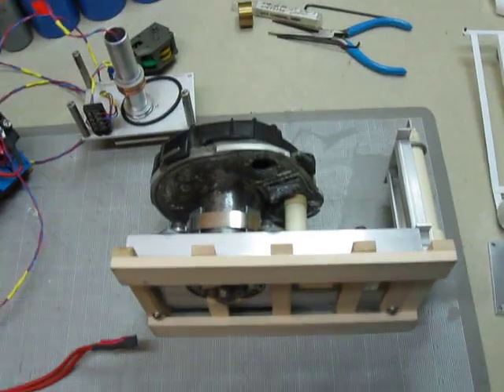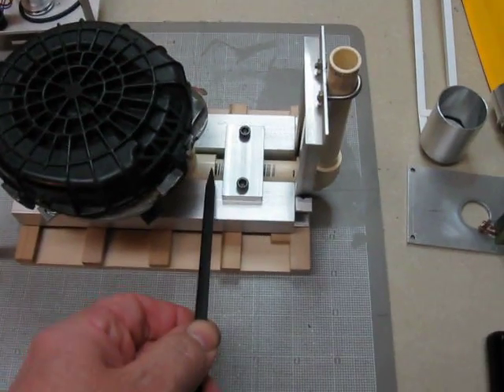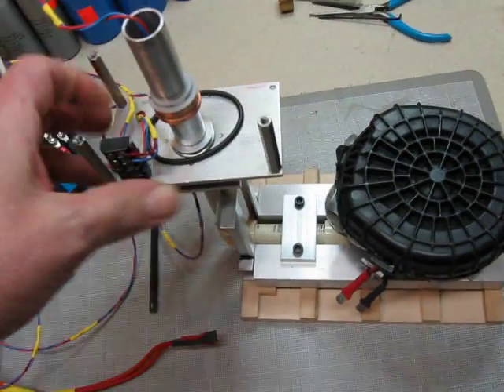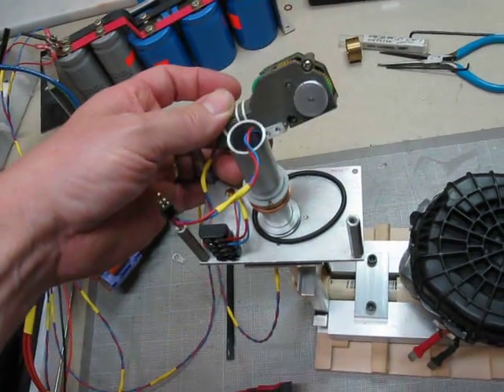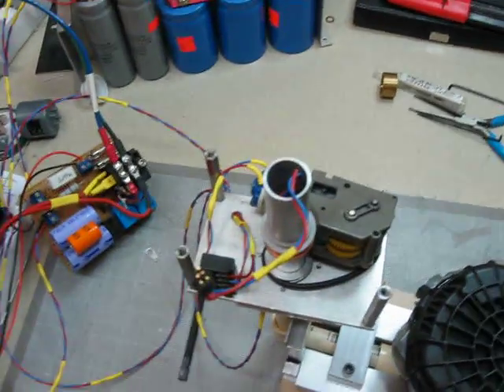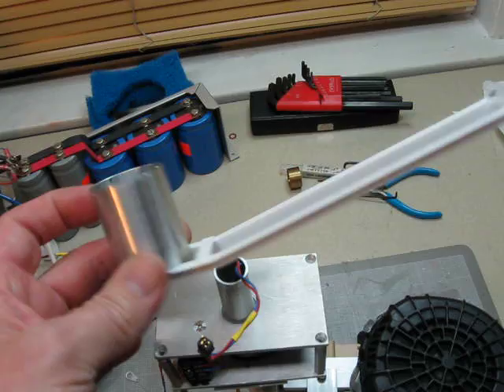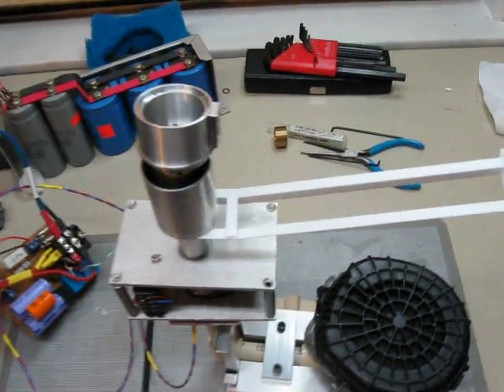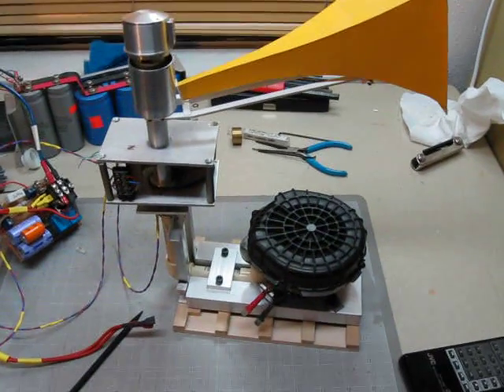Mini Thunderbolt Taken Apart Description Video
Here's a video showing how the Mini Thunderbolt parts go together. I had to take it apart to do some brush and collector ring cleaning so I thought I would show how the thing goes together before I reassembled it. This video is kind of an answer to all the messages and emails I get about this thing. Hopefully it doesn't induce to much motion sickness because of the handheld camera but there was really no other way I could do it.